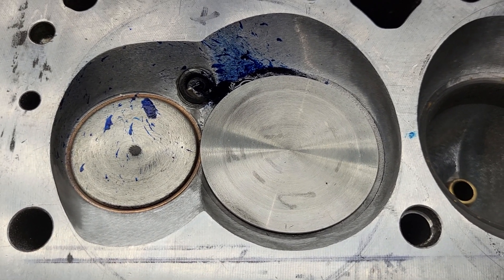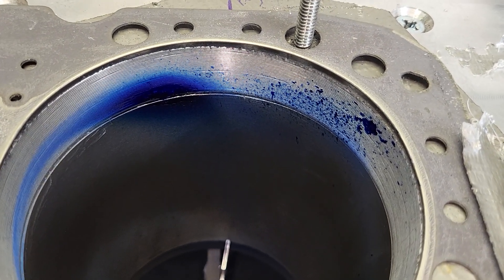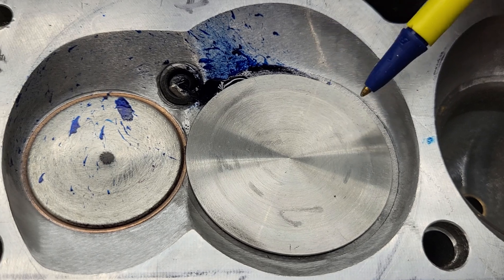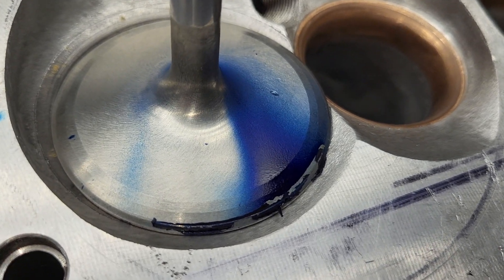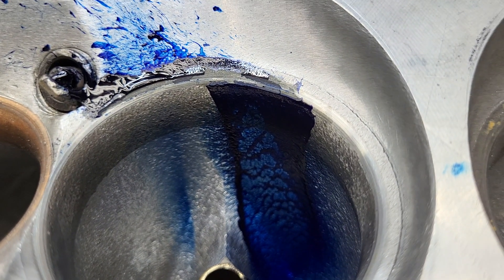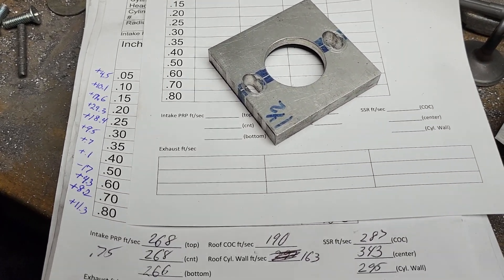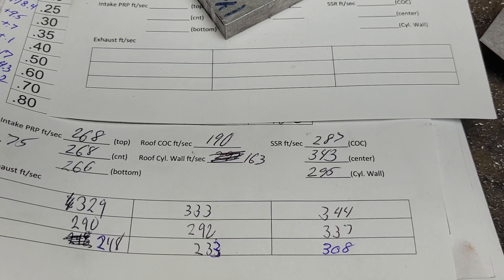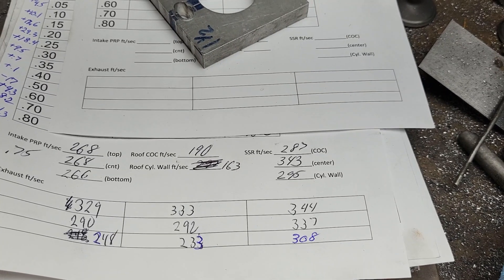David Vizard, Terry Walters, Dart 9 degree, Dart 027, 1000hp 454 small block Chevy project finish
A very difficult project which includes Improving dykem flows, port texture changes, casting differences, Improving port airspeeds, adding airflow, all while trying to improve on D.V.'s original design.